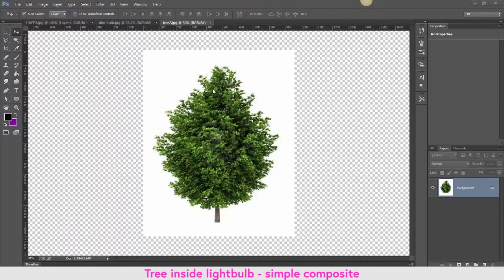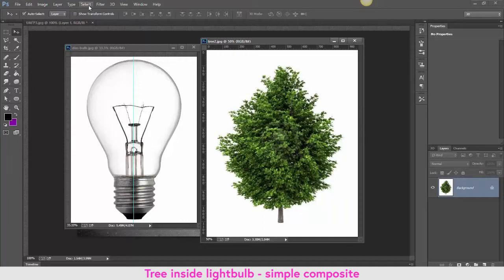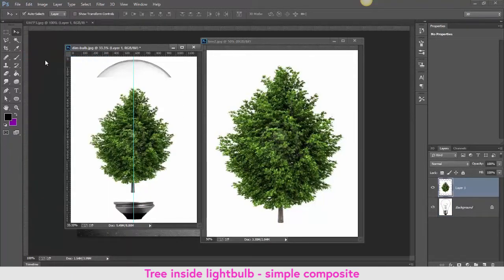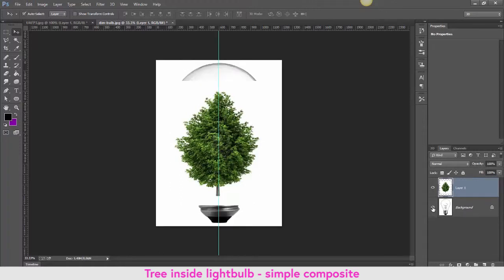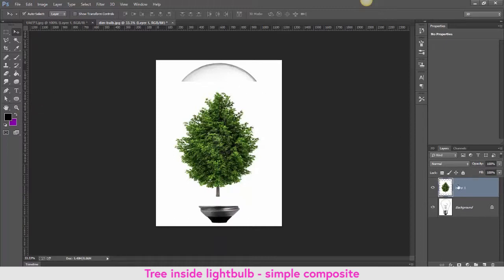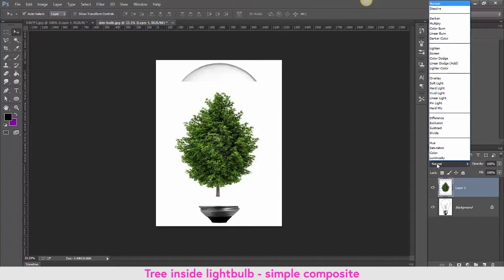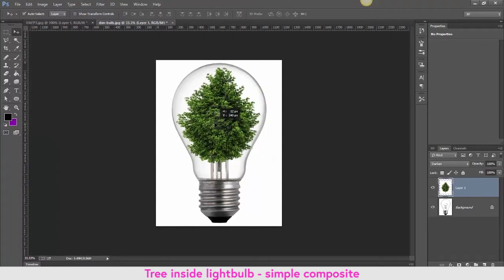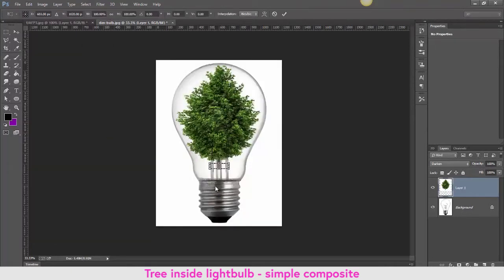Tree in bulb - Simple Composite PS6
This tutorial introduces learners to the concept of simple composites by blending two images together. This uses layers and blending modes.